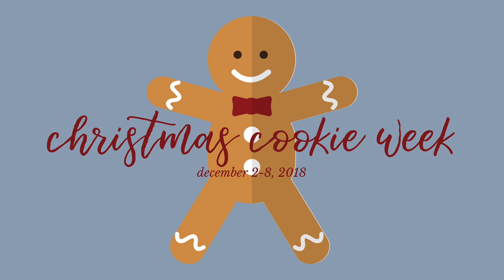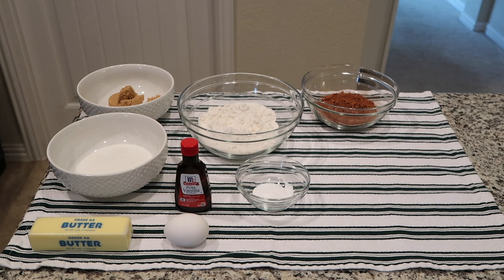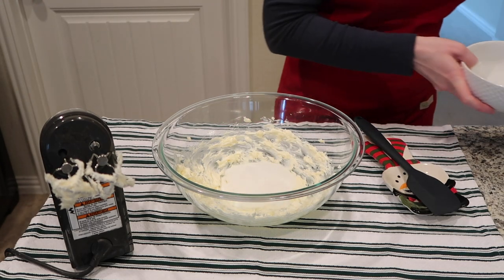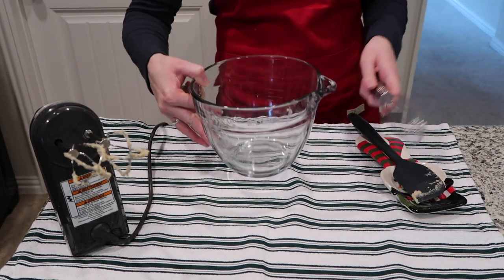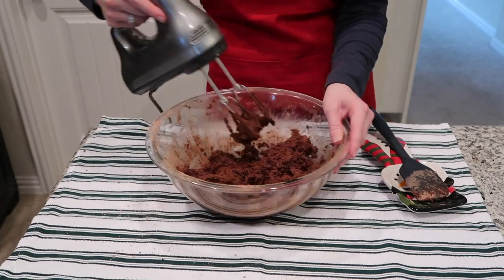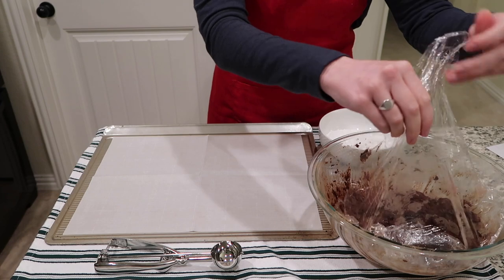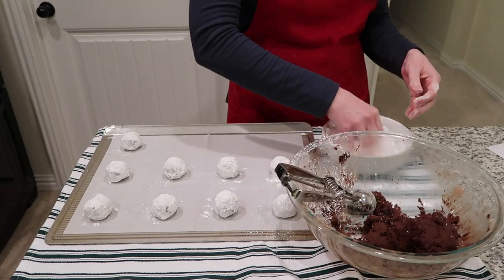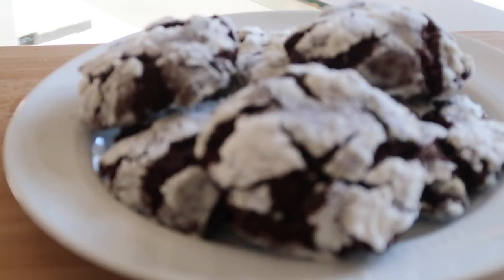Double Chocolate Crinkle Cookies | Christmas Cookie Week Day 5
-MAILING ADDRESS-
Blair Lamb
Gainesville, Texas
76241

-COMMENT POLICY-
This is an encouraging, kind, uplifting community. I am a firm believer in the "you do your thing, I'll do mine" school of thought. We don't have to agree on anything to be kind to each other! That said, mean, malicious, offensive, hurtful, highly controversial, or just plain obnoxious comments will be deleted.